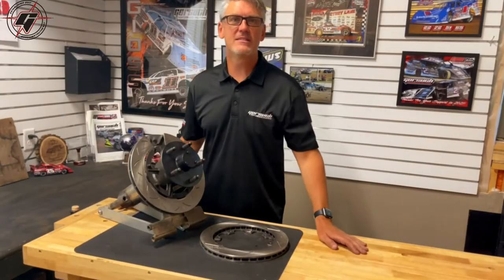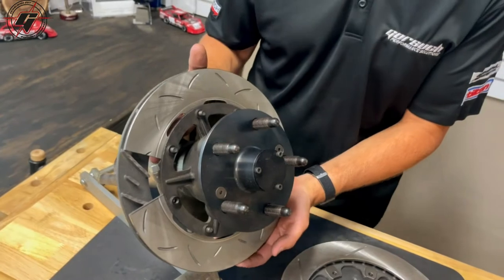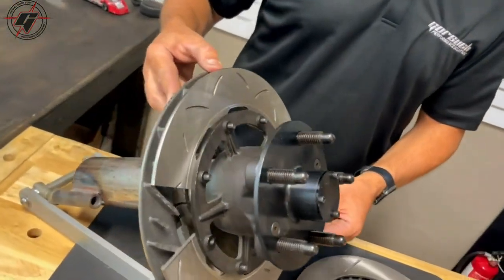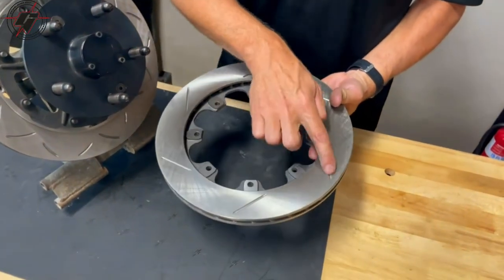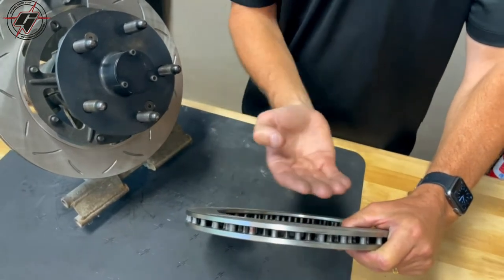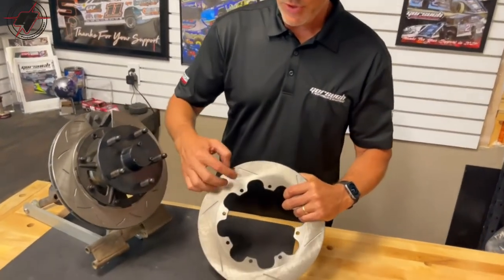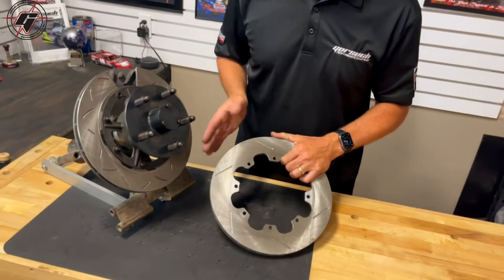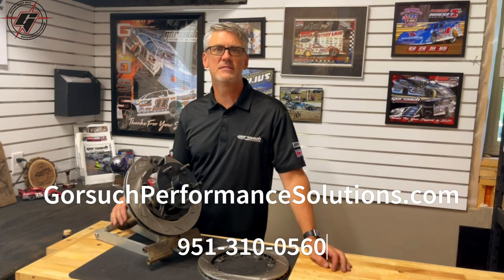How to identify directional vs non directional brake rotors.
Here we discuss the difference between Pillar and Curved Vane Rotors as well as the difference between the different slot patterns on the brake surface. Correct orientation of the brake rotor can dramatically affect the rotors operating temperature.  See how the slot pattern affect performance and how you can verify your rotors are on correctly.